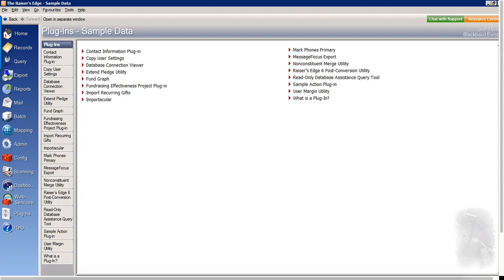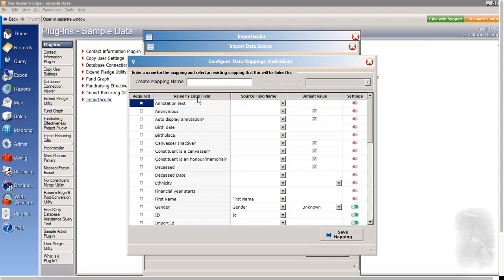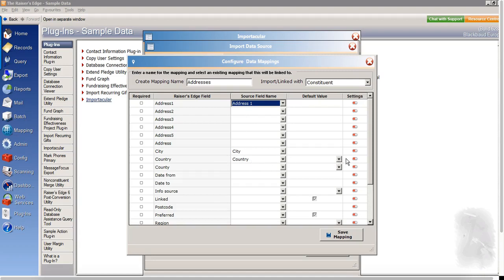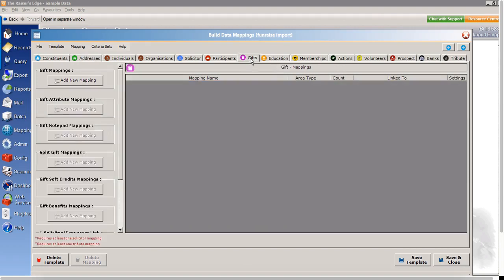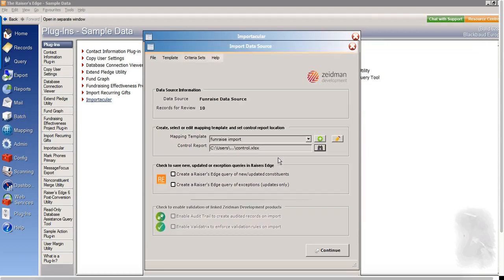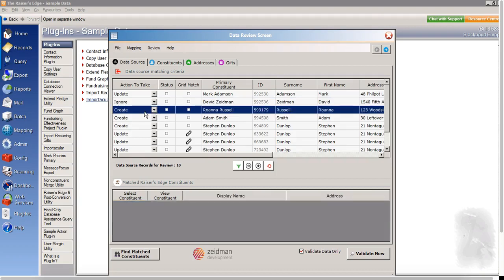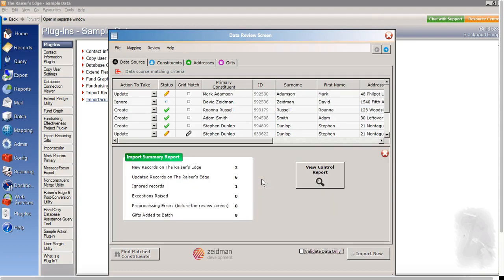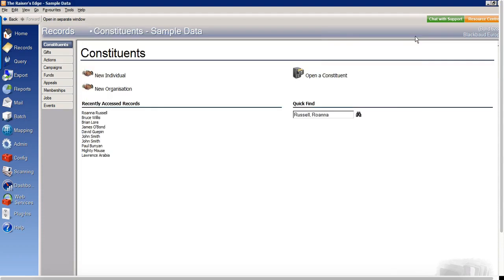Funraise Import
Learn how to import data directly from Funraise into Raiser's Edge using Importacular.